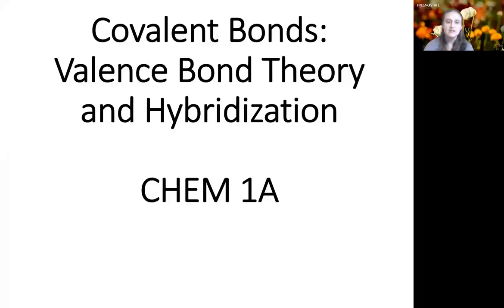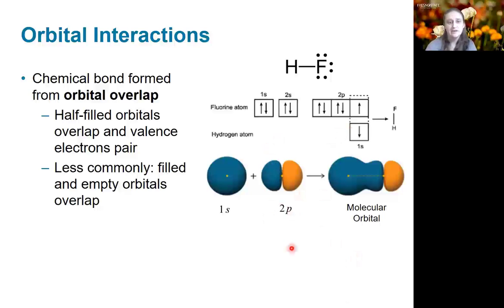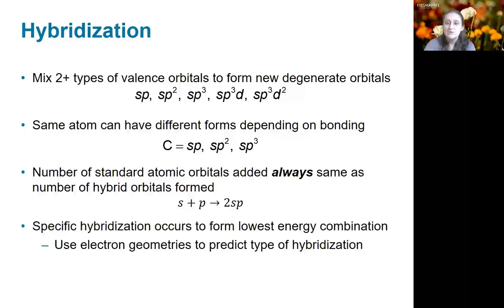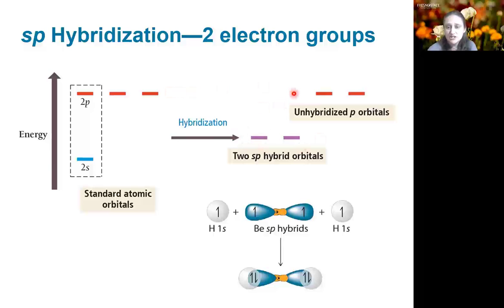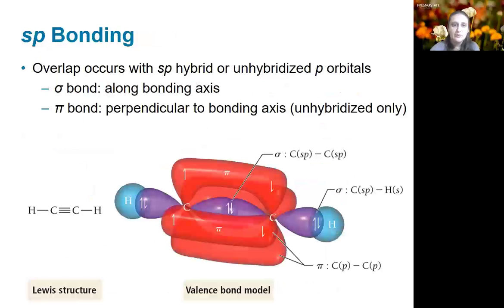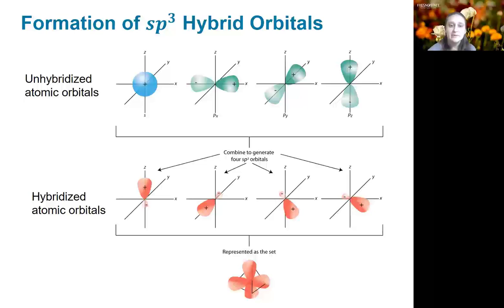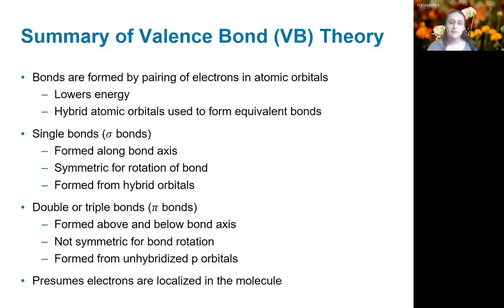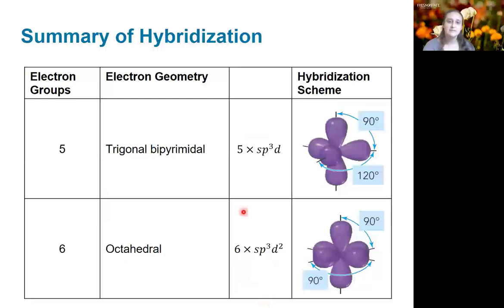Covalent Bonds: Valence Bond Theory and Hybridization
Learning objective:

Explain hybridization and determine specific hybridization from electronic geometry